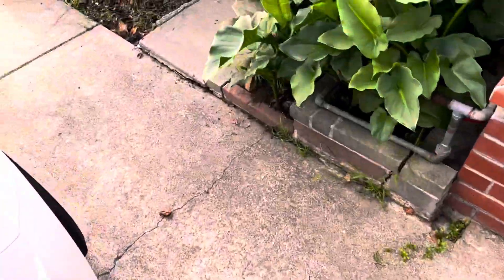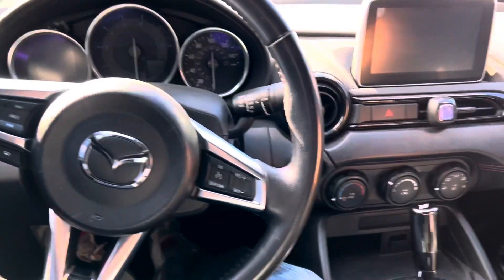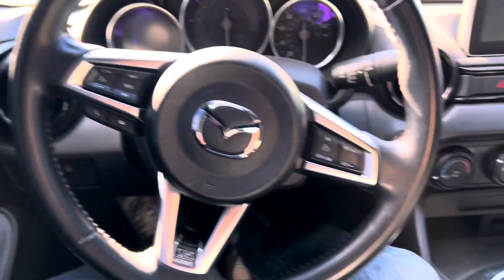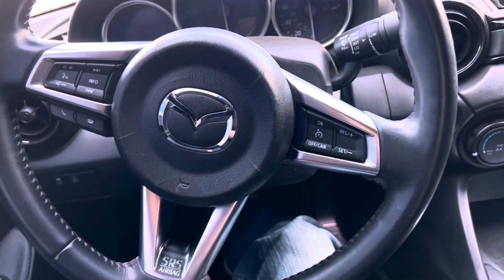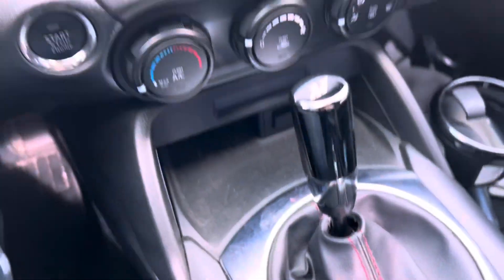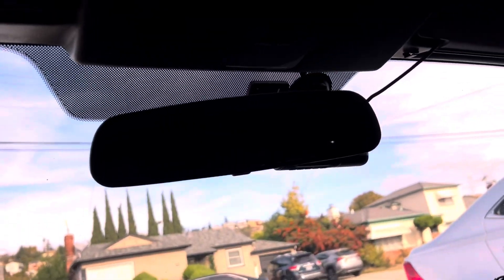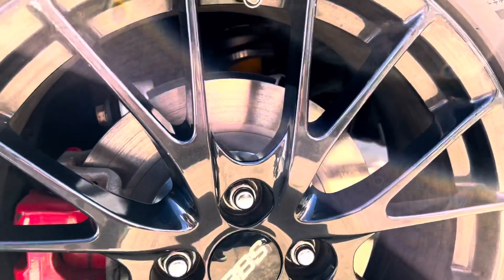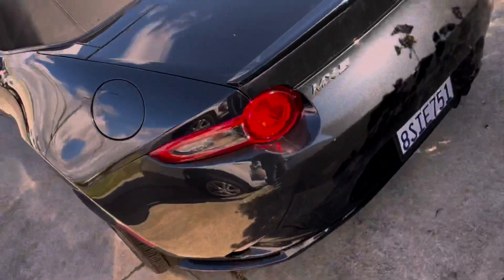Little overview of the daily 2016 ND Miata!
2016 Mazda ND Miata (MX-5) w/ Brembo package.